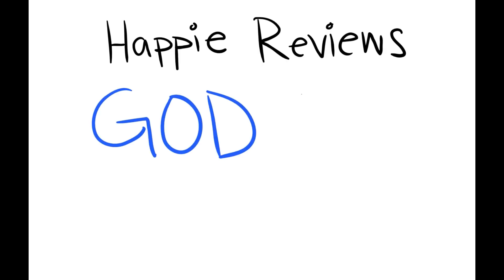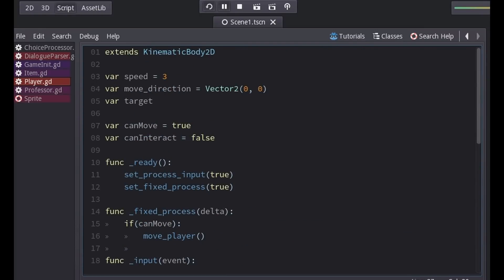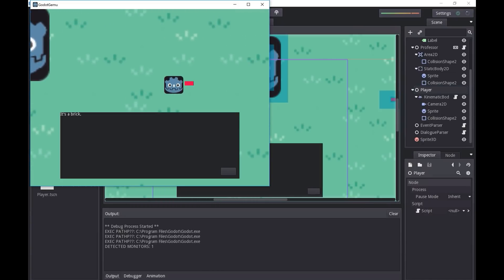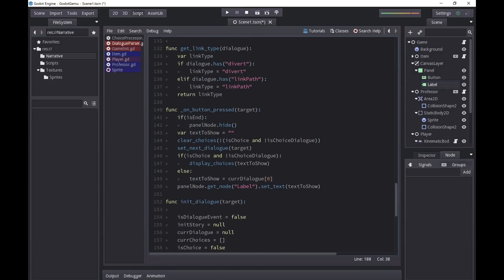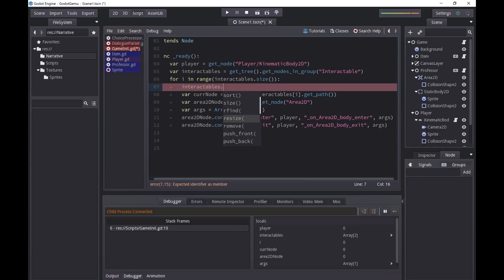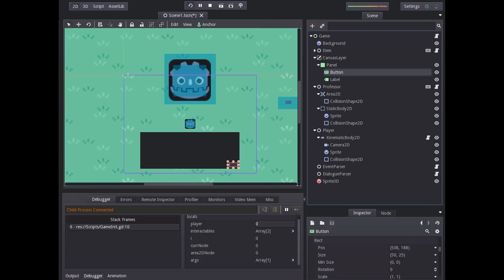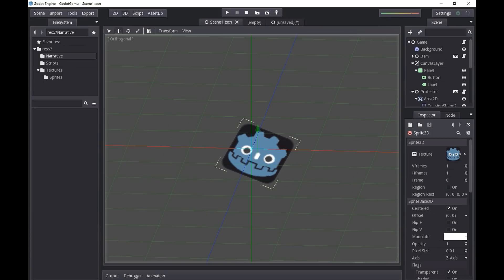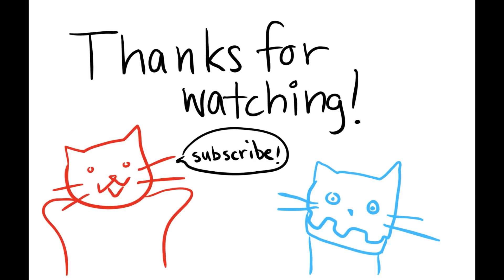Godot Engine Review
tl;dr I like it.

This is an overview of things I liked or disliked after making a small project in Godot for a few weeks, a first impressions "review".

If anyone is bothered by the mixing of spaces and tabs, the default code for a new script is in spaces, but then I started using tabs, but then it wouldn't compile with tabs so I changed some functions to spaces. Why did I do this? Because I'm lazy and unfit to talk about technology on Youtube.